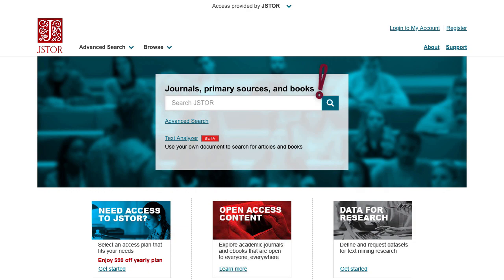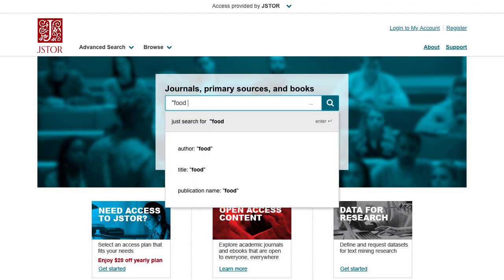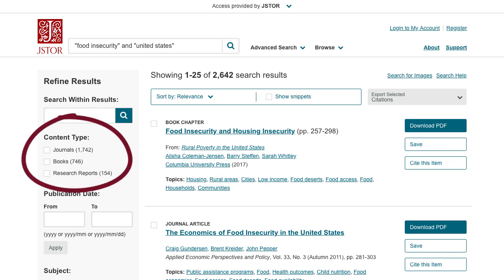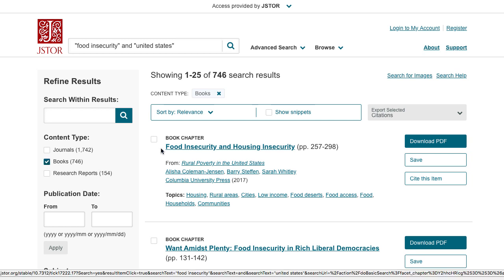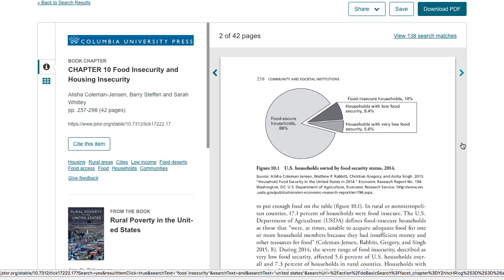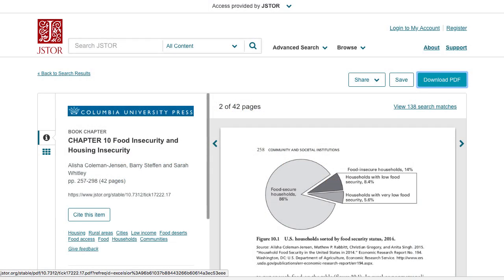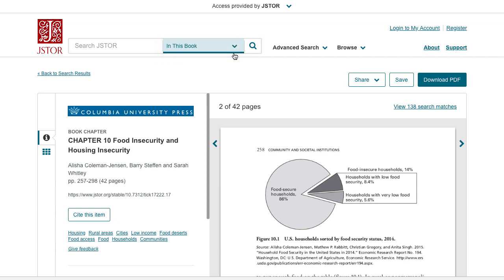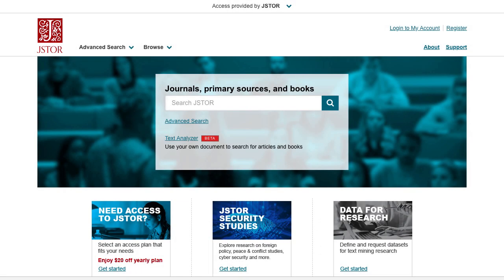Using ebooks on JSTOR to enhance your research